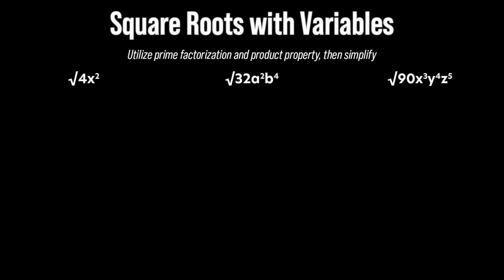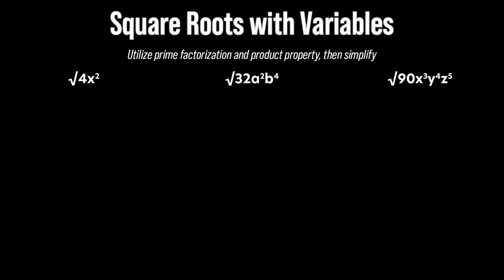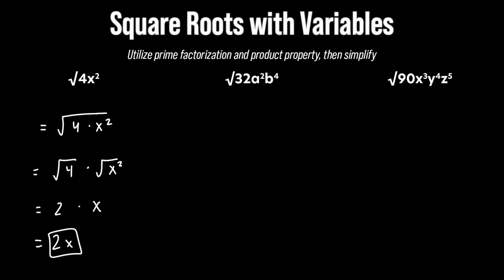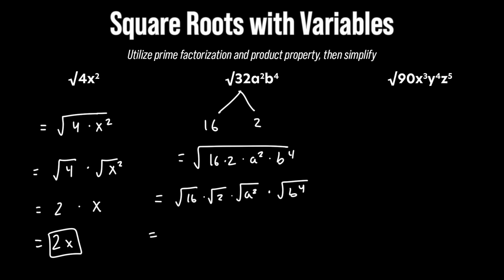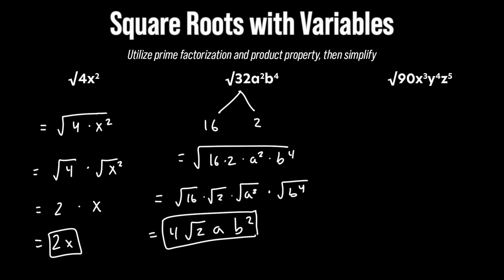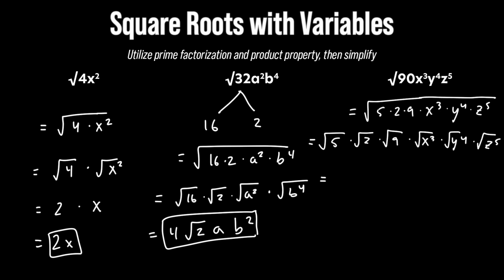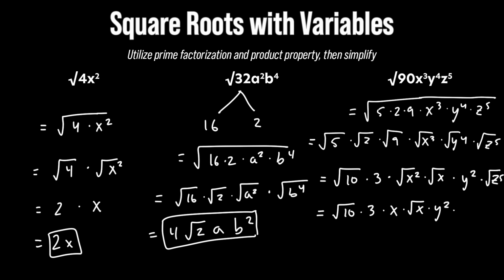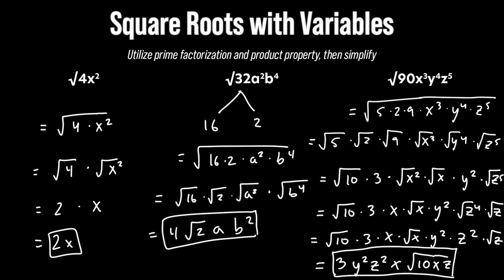Square Roots with Variables in 3 minutes - Algebra 1